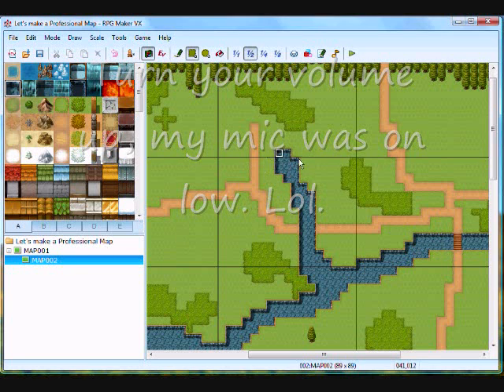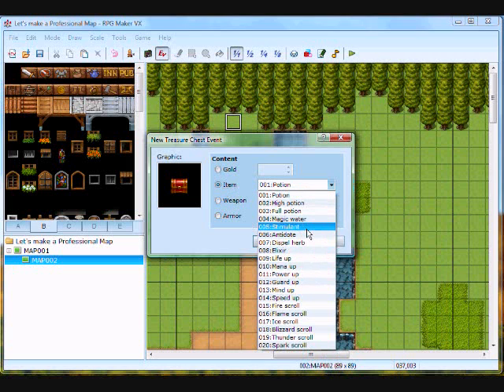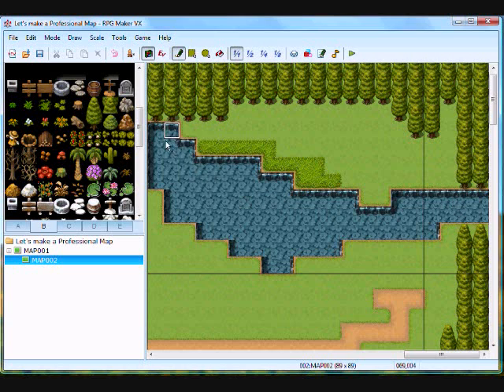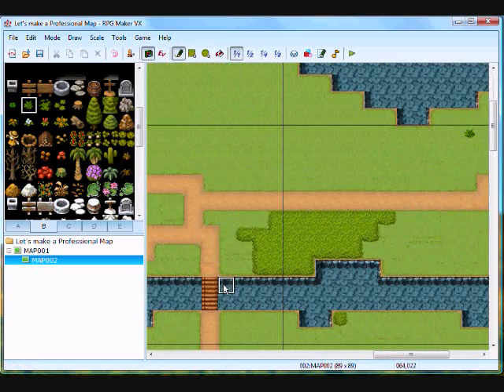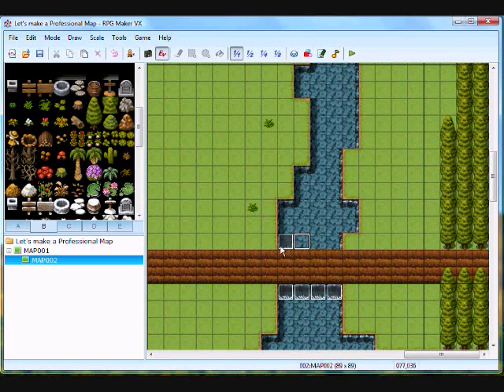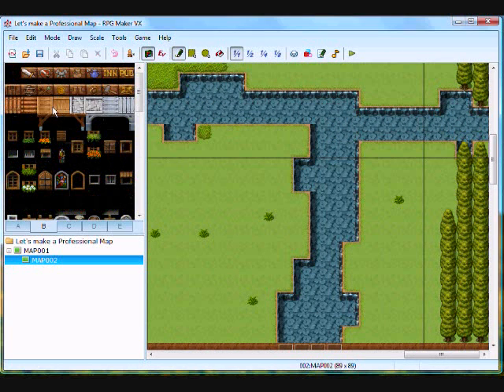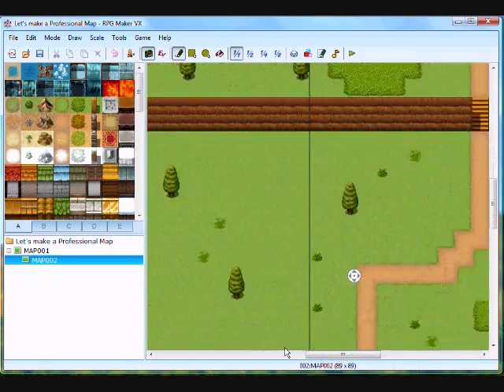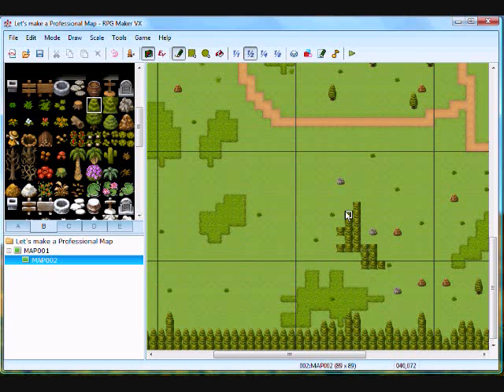RPG Maker VX Professional Mapping Tutorial part 3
This is part 3 of my RPG Maker VX Professional Mapping tutorial.